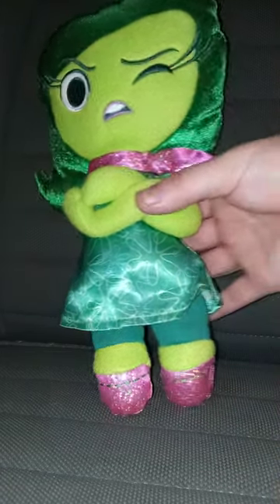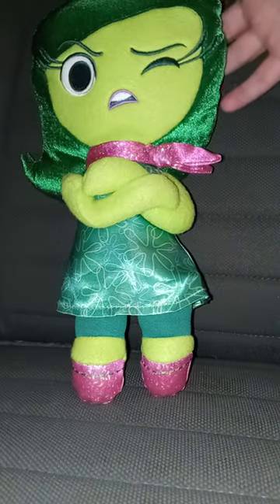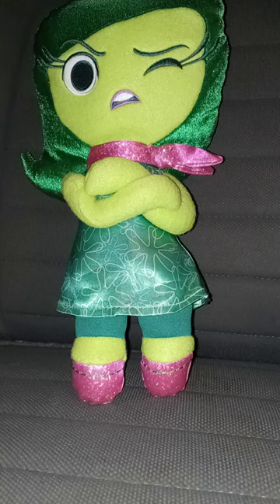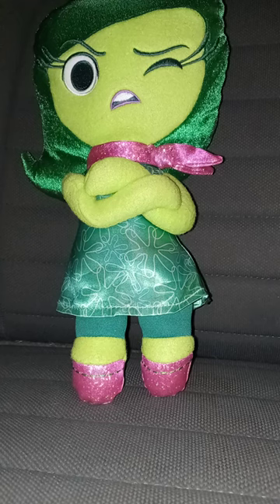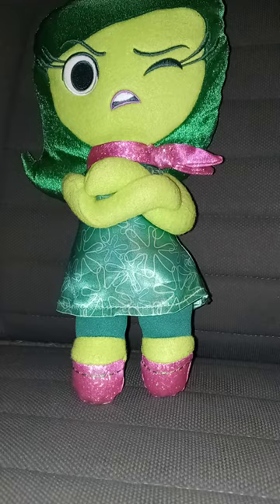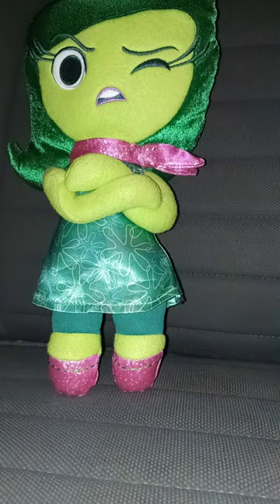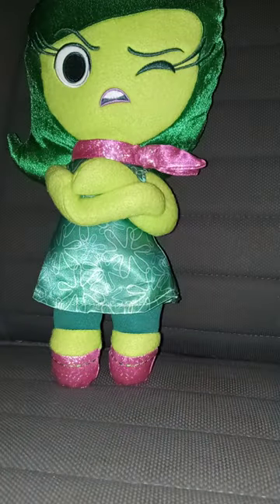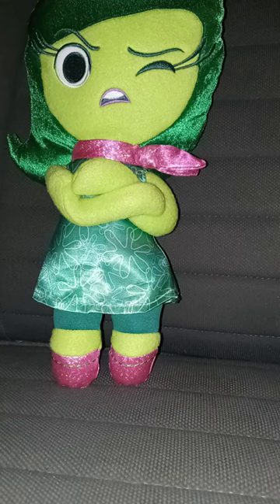Tomy Inside Out Disgust Plush Unboxing Plus Review